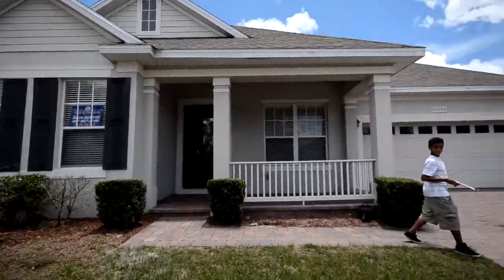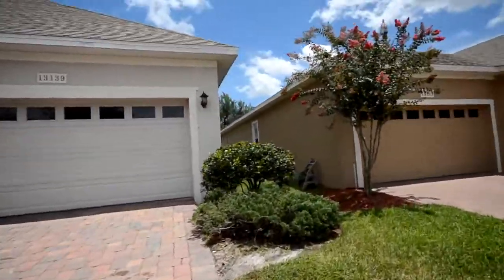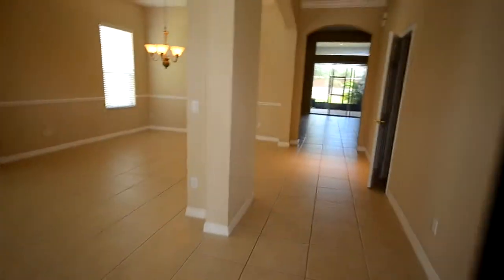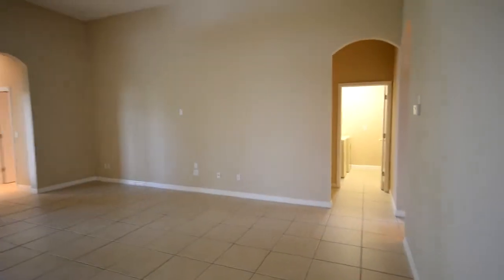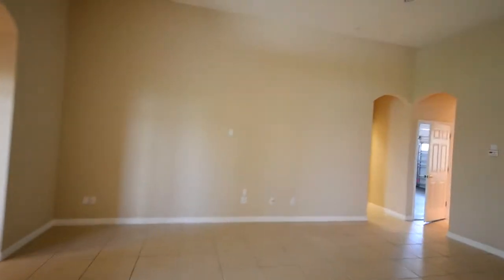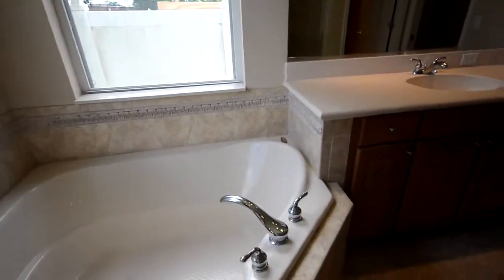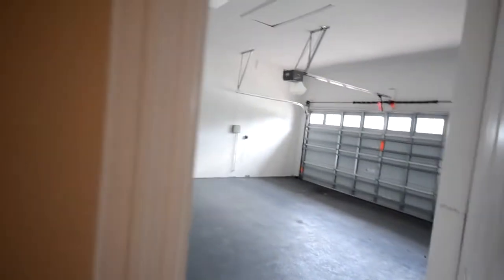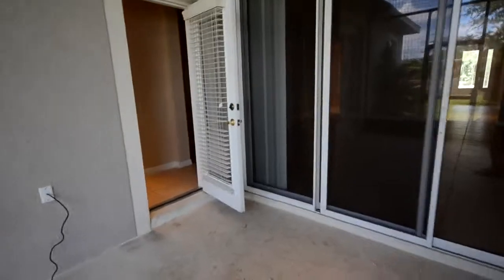My Edited Video